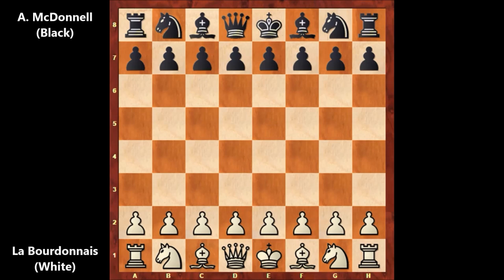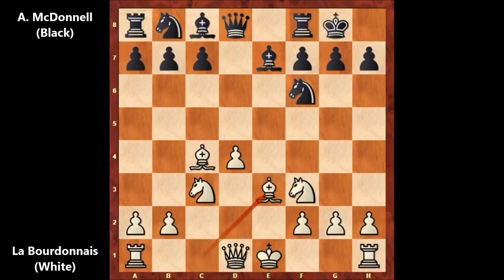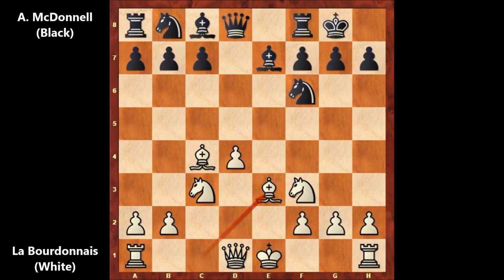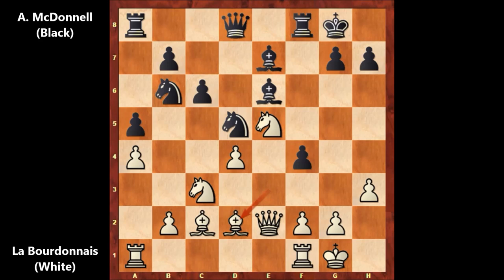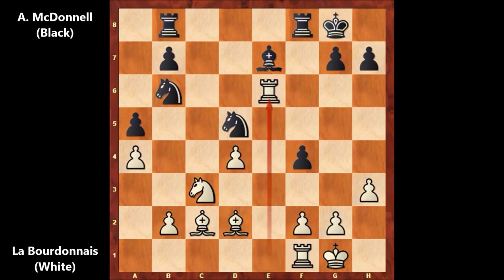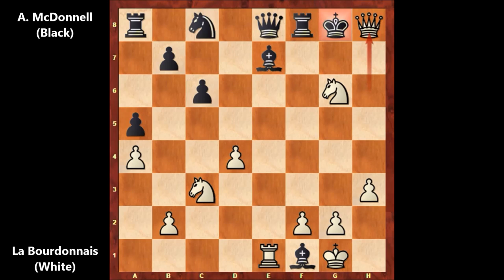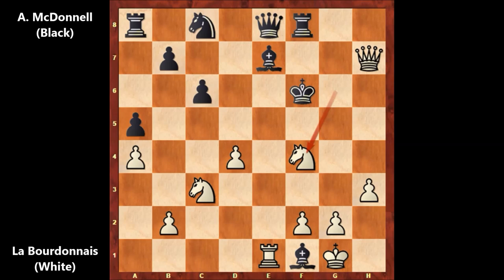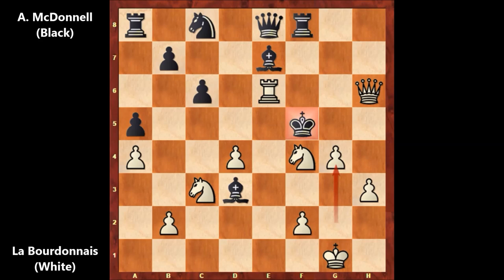La Bourdonnais vs Alexander McDonnell - London (1834) #6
Louis Charles Mahe De La Bourdonnais (White)

Alexander McDonnell (Black)

London (1834), rd 17

Queen's Gambit Accepted Old Variation